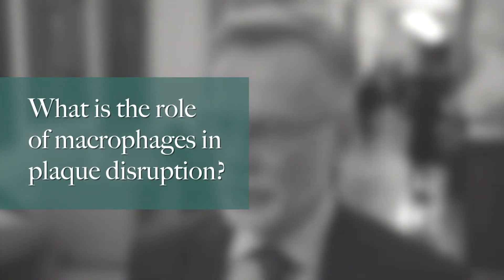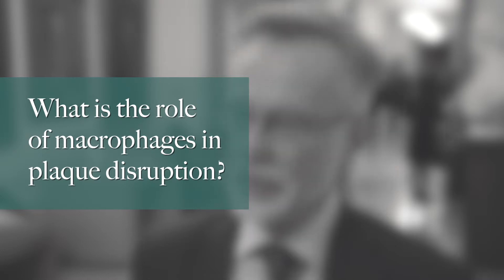Inflammation in Atherogenesis and Plaque Disruption - Prof Göran Hansson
Prof Göran Hansson, Head of the Cardiovascular Research Laboratory at the Centre for Molecular Medicine Karolinska University Hospital, Stockholm, Sweden, speaks with Cardio Debate & Radcliffe Cardiology about Inflammation in Atherogenesis and Plaque Disruption during the "Advances in the Pathogenesis and Management of Cardiovascular Disease" 2015 meeting, organised by the Cardiovascular Sciences Research Centre of St George's University and held at the Royal College of Surgeons of England in London, UK.

Transcript

What makes inflammation such an appealing hypothesis in atherogenesis?

Inflammation is present in the atherosclerotic lesion, together with cholesterol derived from lipoproteins and components from the vessel wall itself.

Cholesterol is a great risk factor, very important as is high blood pressure. But they cannot, alone, explain the disease process that we see. The disease is not only an accumulation of cholesterol, but a response of the tissue that includes inflammatory cells, immune cells. And therefore inflammation is a crucial component of this disease.

But we don’t understand enough about how it operates, but it’s there. It’s a fact.

What is the role of macrophages in plaque distribution?

Macrophages, activated macrophages, are found at sites of plaque disruption, and they make molecules – enzymes – that can chop up components of the fibrous plaque. So therefore the macrophage is unlikely to illicit plaque disruption by weakening the plaque by chopping up the collagen components so that the plaque is fragile and vulnerable and therefore cracks when it is hit by the force of the blood pressure.

What roles do lymphocytes play in this context?

The T-lymphocytes, which are the main type of lymphocytes present at these sites in the plaque – they are really the conductors of the orchestra of inflammation.

The T-cell can tell the monocyte or macrophage to become activated. Other types of T-cells can inhibit macrophage activation. So the T-cell can really control the whole process. And we do find activated T-cells as well as activated macrophages, at the site of plaque rupture.

Furthermore, the T-cell makes cytokines that inhibit collagen formation and smooth muscle accumulation and therefore they reduce cap formations. They both act on the vascular components – the cap and the macrophage, and they really control the disease process in that way.